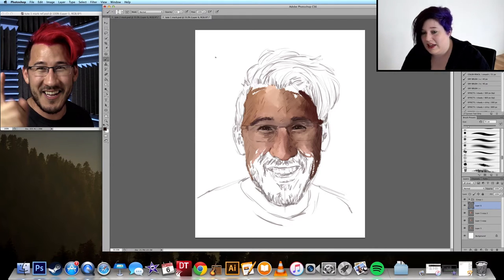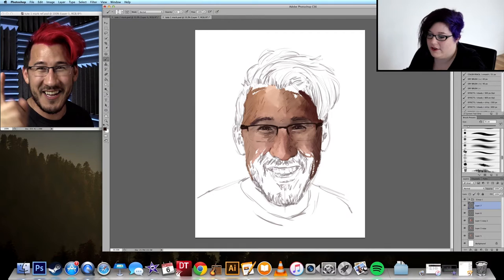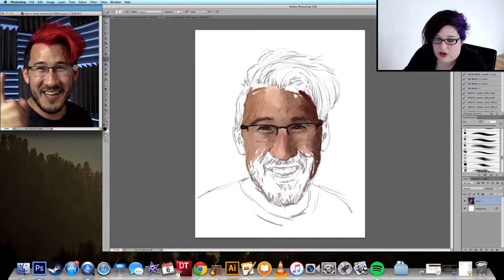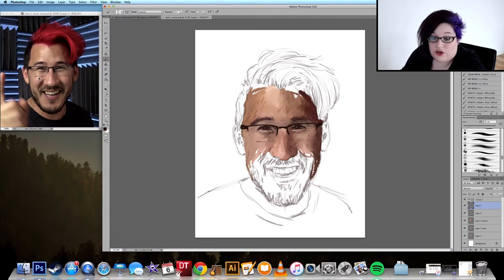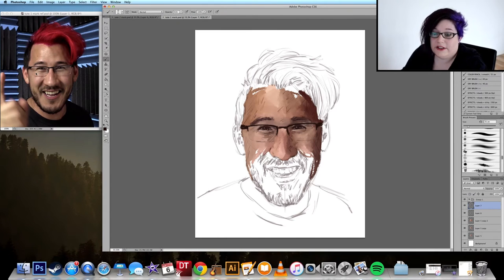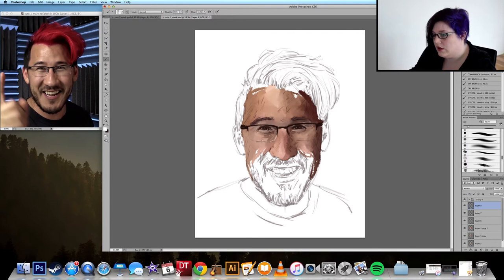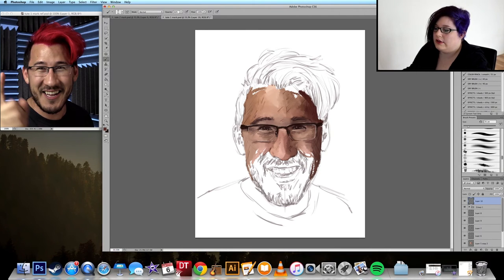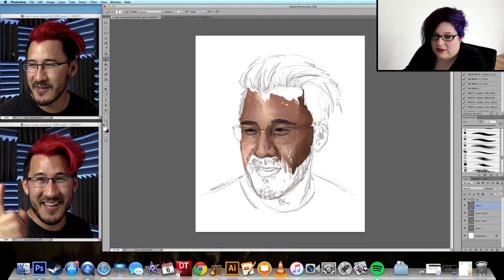Tutorial 3: Details (Part 2) - Glasses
Oh my gosh. I am so stupid. Hahah hope you enjoyed my little recap on the exciting events in last week's tutorial!

I hope this helped someone out there wanting to draw relatively realistic glasses?